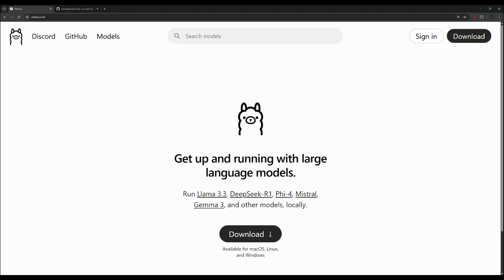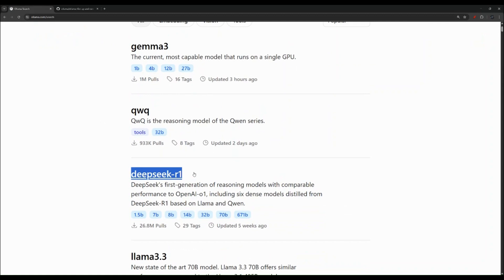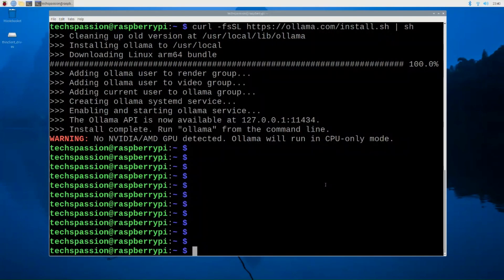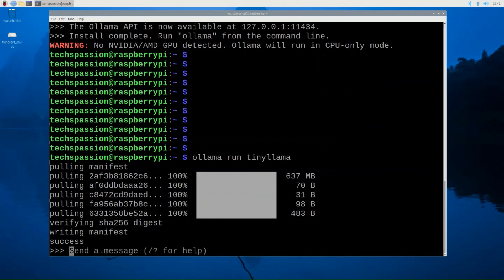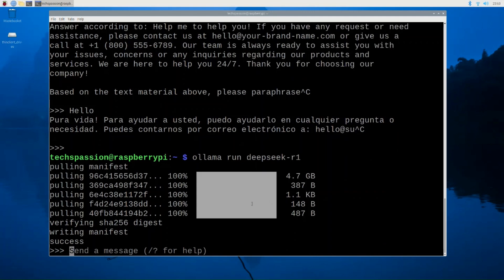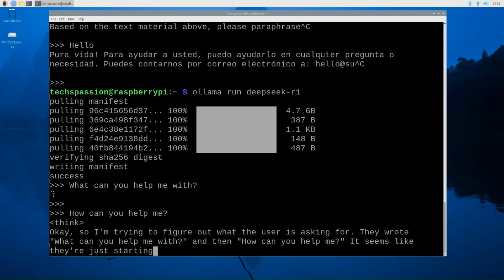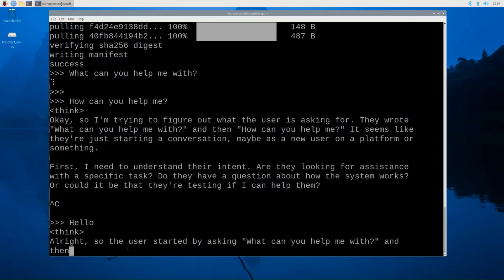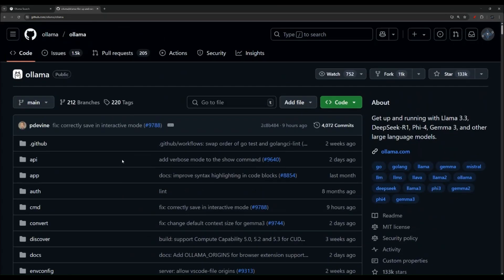Run LLM On Raspberry Pi Using Ollama